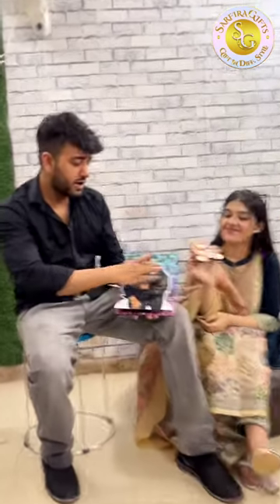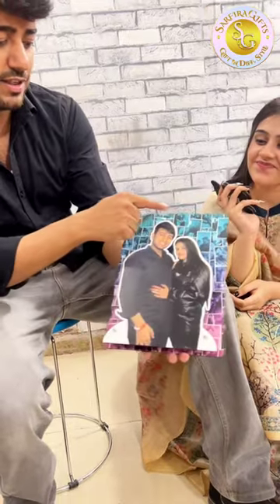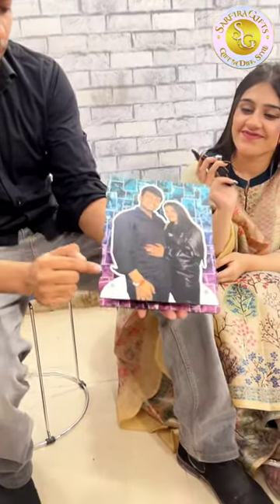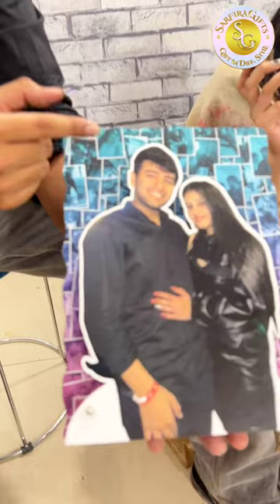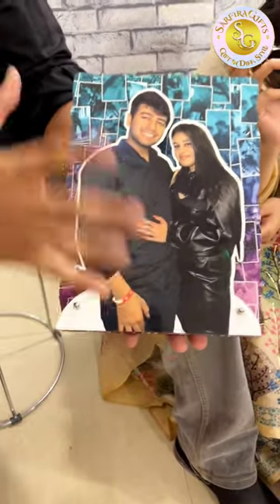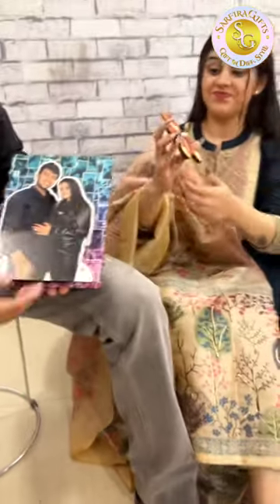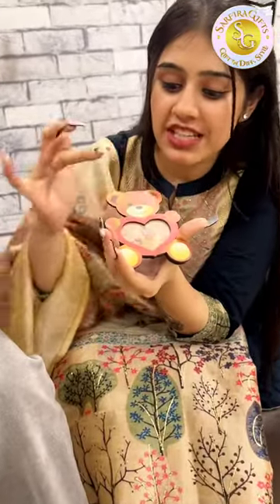Personalised 3D Photo Cutout with Photo Mosaic Background &Teddy Magnet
Personalised 3D Photo Cutout with Photo Mosaic Background
& Teddy Magnet with 7in1 Photo

Size :- 9"x12" inch